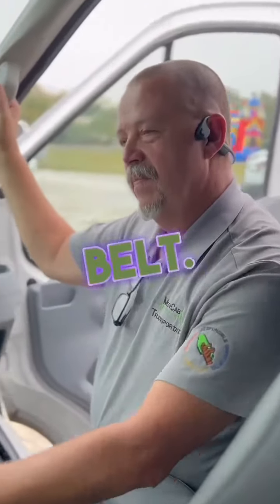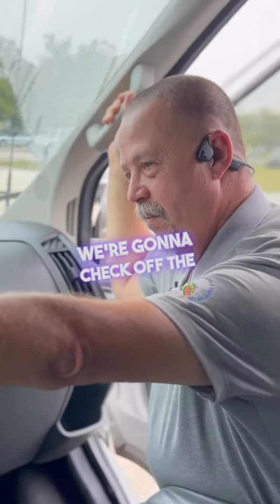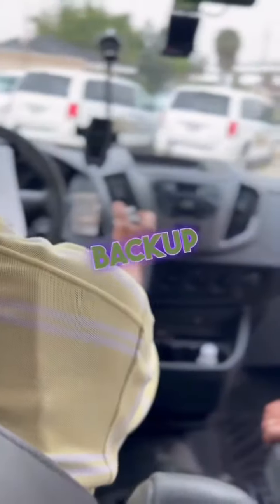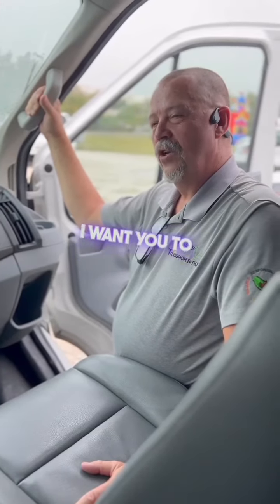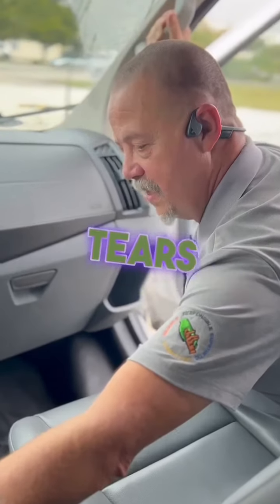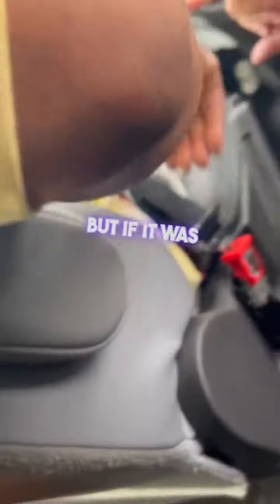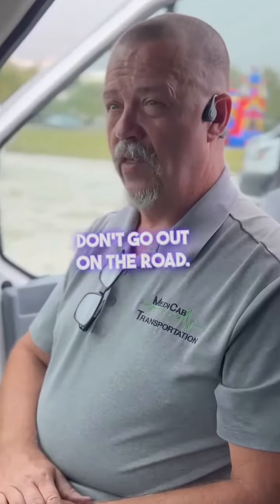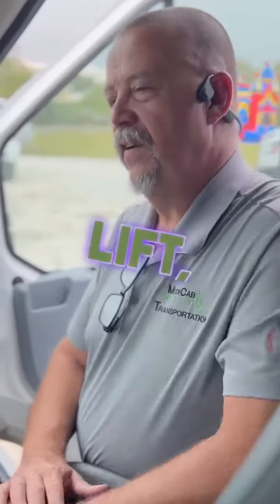Reliable Assistance: Experience Fine-Tuned Transport with Medicab Transportation!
🔧 **Fine-Tuned to Assist: Trust Medicab Transportation for reliable and comfortable transportation services tailored to your needs, whether it's medical appointments, airport transfers, or everyday travel.